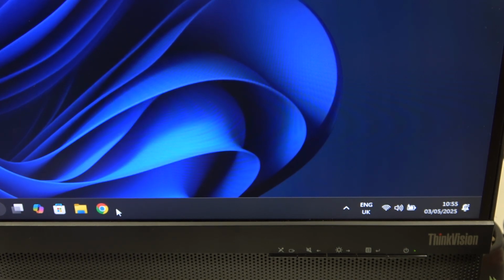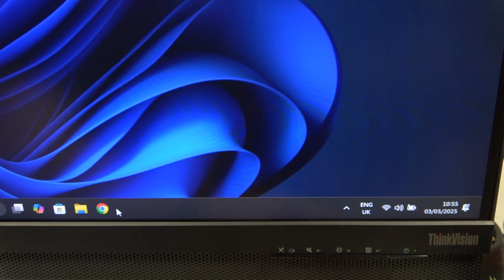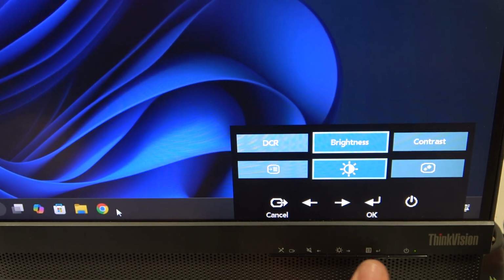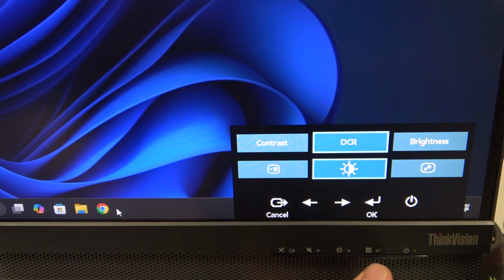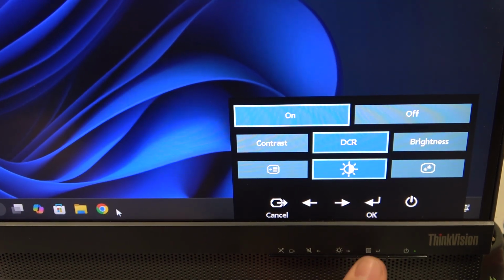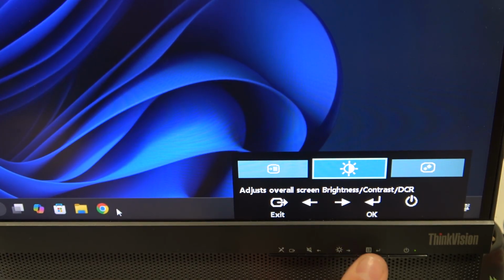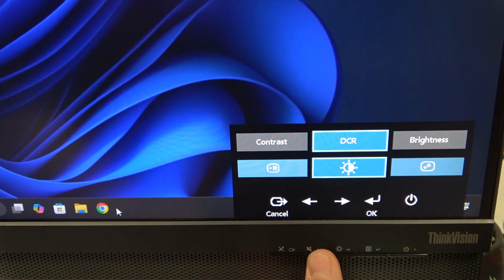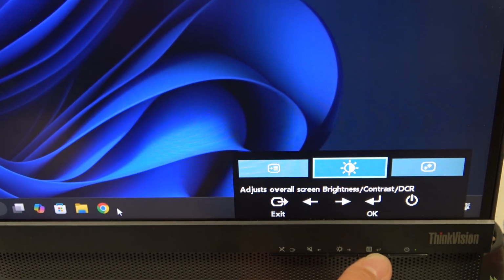LENOVO ThinkVision X1A – How to Change Brightness and Contrast Settings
If you’re having trouble adjusting the brightness or contrast on your LENOVO ThinkVision X1A monitor, this video will show you exactly how to access and change these settings. Many users find that the brightness and contrast options are sometimes unavailable due to the DCR (Dynamic Contrast Ratio) feature being enabled. In this step-by-step guide, you’ll learn how to navigate the monitor’s menu, turn off DCR, and unlock full control over your display’s brightness and contrast. Whether you want a brighter screen for work or need to fine-tune the contrast for better visuals, this tutorial will help you get the most out of your LENOVO X1A monitor.

How to change brightness on LENOVO ThinkVision X1A monitor?
How to adjust contrast settings on LENOVO X1A?
Why can’t I access brightness and contrast on LENOVO ThinkVision X1A?

0:00 Introduction
0:05 Accessing the monitor menu
0:15 Navigating to brightness and contrast settings
0:25 What to do if brightness/contrast options are unavailable
0:35 Turning off DCR to unlock settings
0:50 Adjusting brightness and contrast
1:00 Final tips and summary